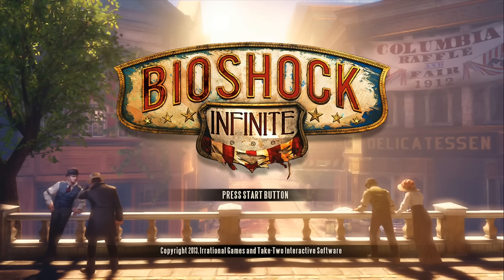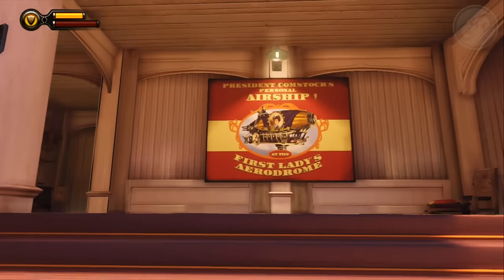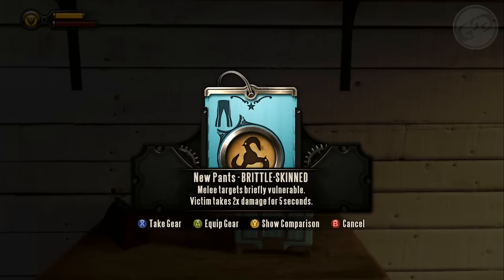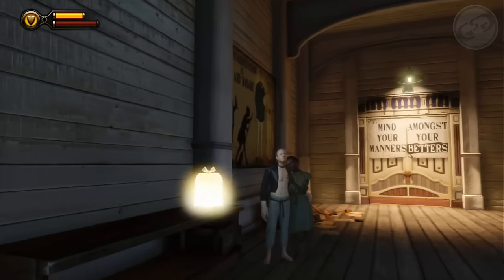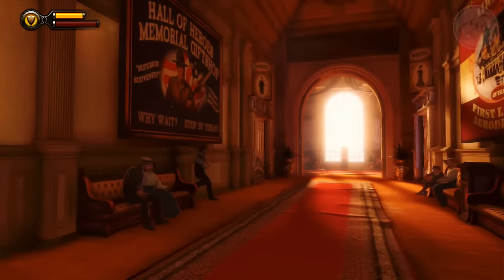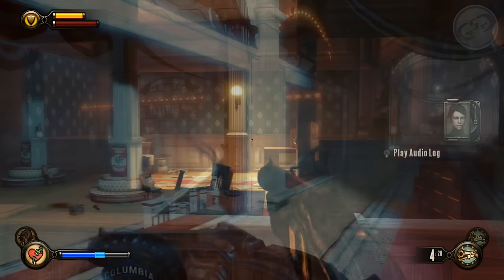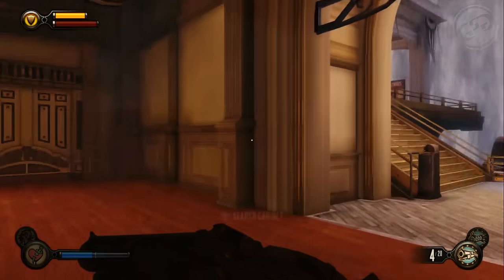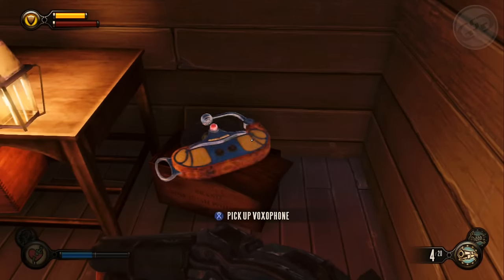Bioshock Infinite Battleship Bay Collectibles (Voxophones, Tele / Kinetoscopes, Infusion & Gear)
A Bioschock Infinite complete and detailed walkthrough of every collectible in chapter 7, BATTLESHIP BAY. This includes all Voxophones Locations, Telescopes Locations, Kinetoscopes Locations, Infusion Potions Locations & Gear / Equipment Locations! This guide will help you obtain, Eavesdropper Achievement / Trophy, Sightseer Achievement / Trophy and the Infused with Greatness Achievement / Trophy.

--==Timeline==--
@0:24 Voxophone
@0:37 Kinetoscope
@0:50 Gear
@1:03 Voxophone
@1:13 Gear
@1:24 Voxophone
@1:38 Kinetoscope
@1:51 Voxophone
@2:00 Infusion Potion
@2:24 Voxophone
@2:45 Telescope